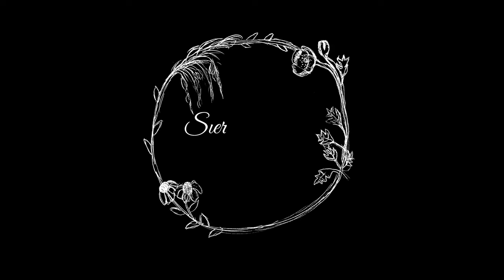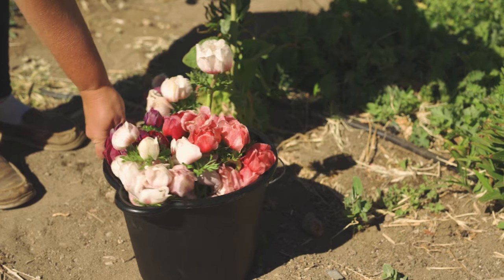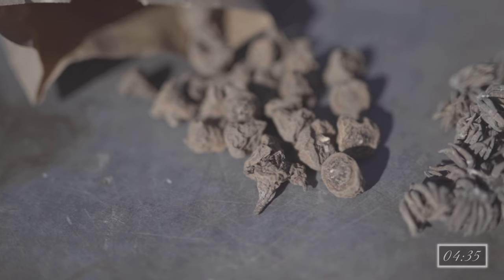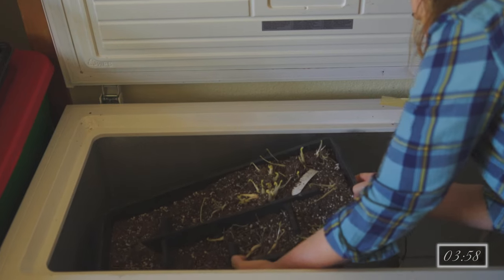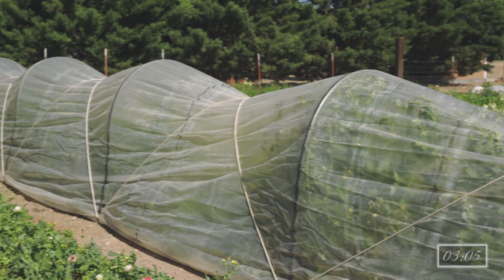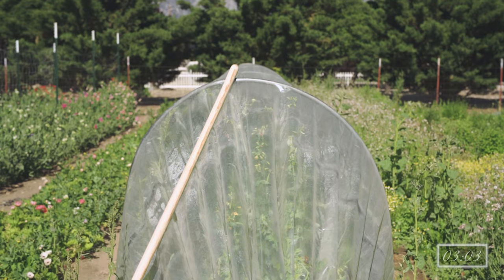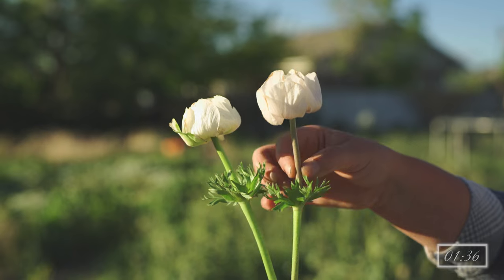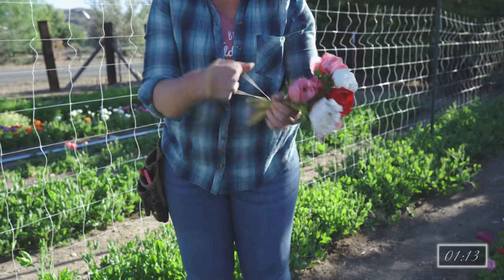Five Minute Flower Friday - Anemones | Ep.1 | Almost Everything to Know to Grow, Harvest & Design.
In the name of time being our biggest assets as humans we have created a series: Five Minute Flower Friday (FMFF).  A video series where you can find almost everything you need to know to grow, harvest and design with all different types of fluffy beauties in five minutes or under.

Blogs

0:00 Introduction
1:22 Growing
4:24 Harvesting
5:59 Designing
6:24 Conclusion